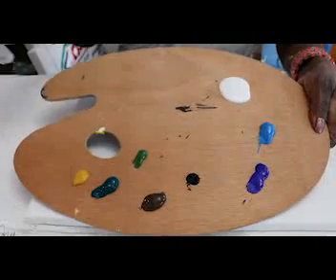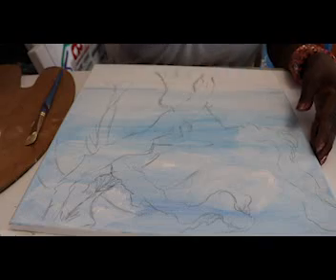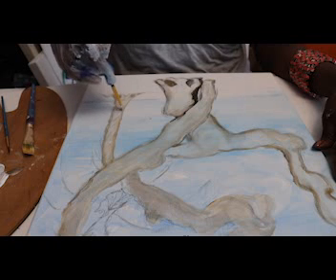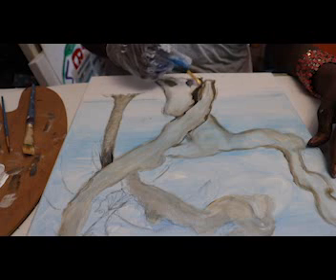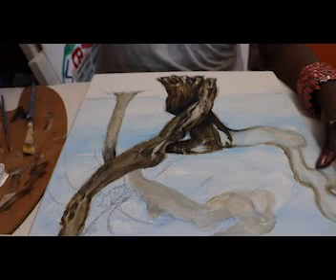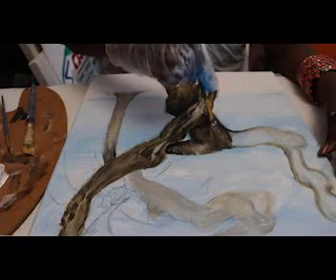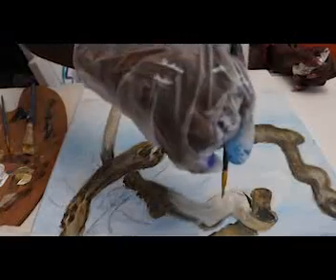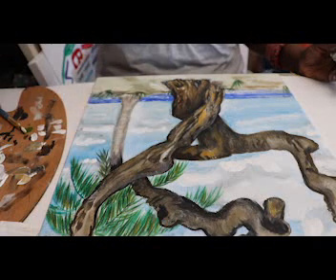Grape tree Painting on canvas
Music curated by DJ ZX